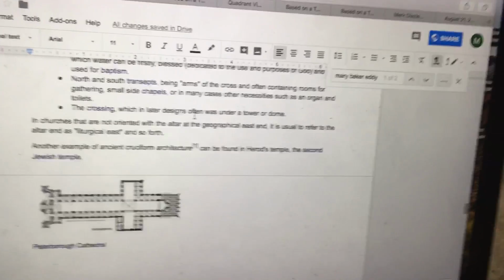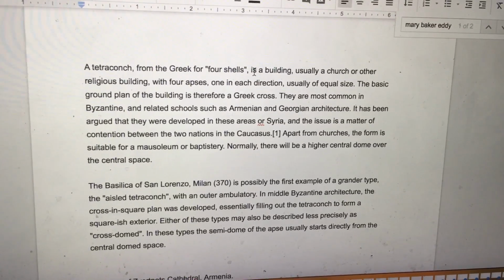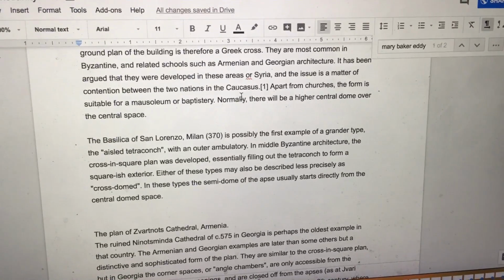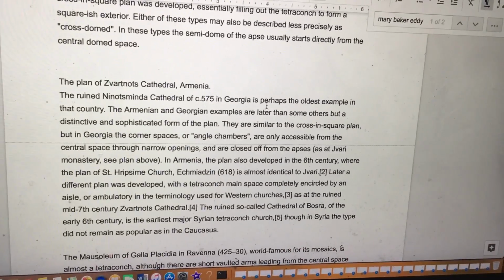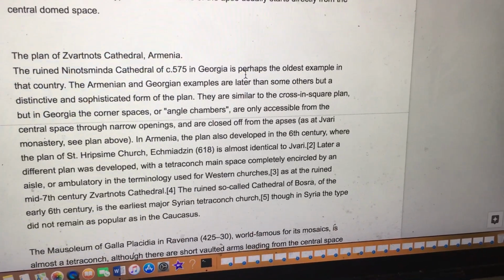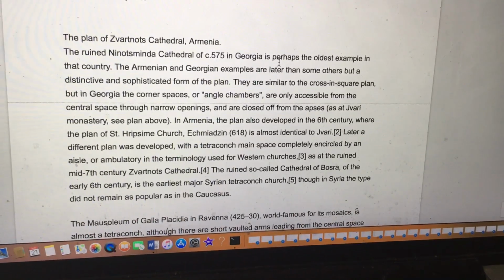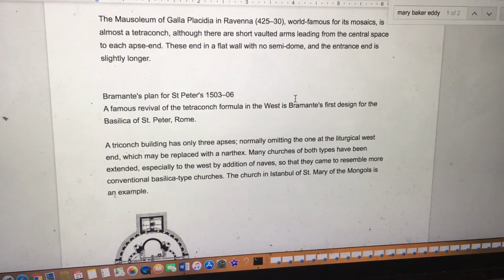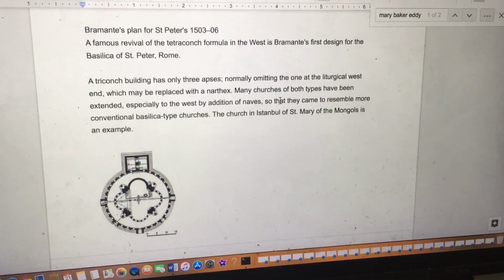August 21, 2018